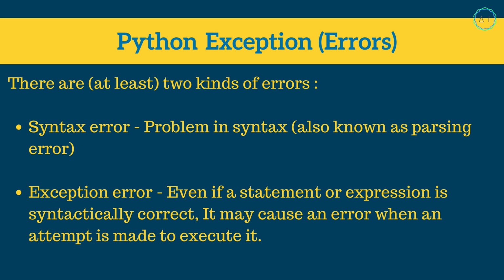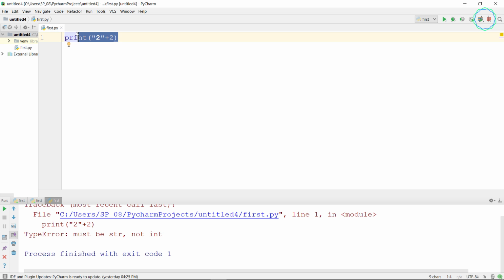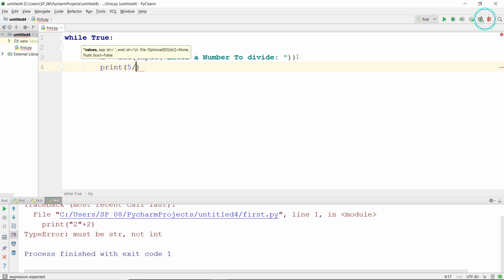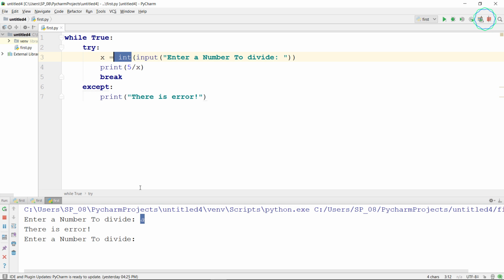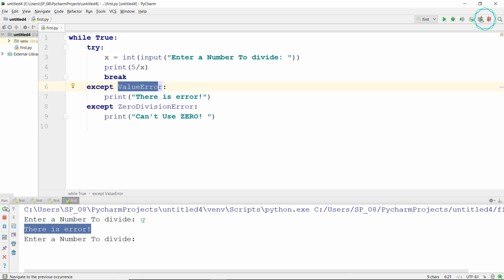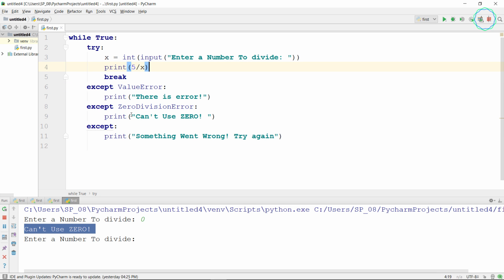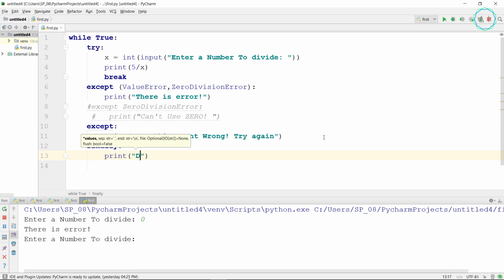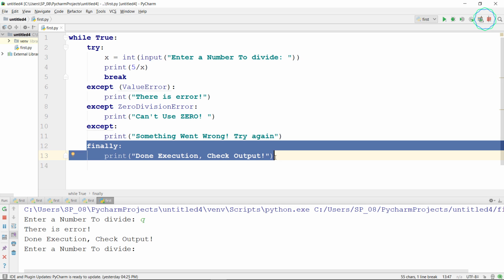21. Python Exception & Handling Exception | Python 3.6 | AITechEX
In this video, I will Discuss Python Exception (ERRORS) & Handling Exception
What are python errors?
Error type and How to handle them...